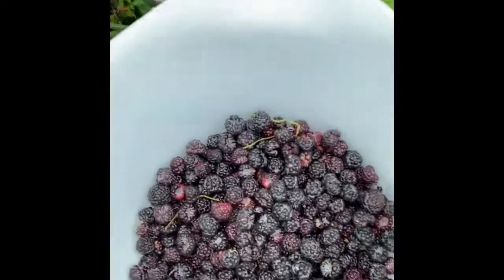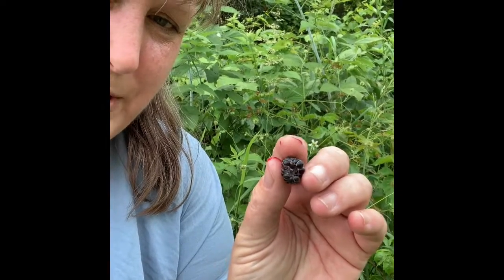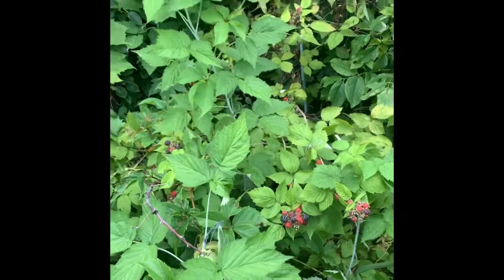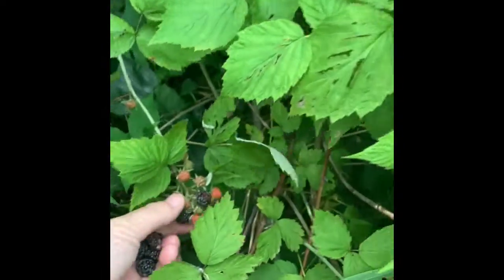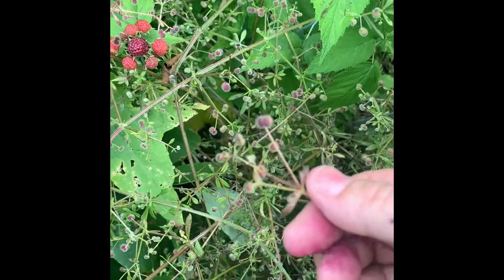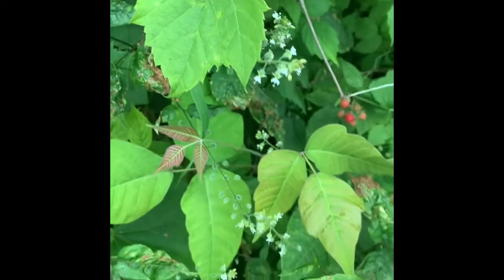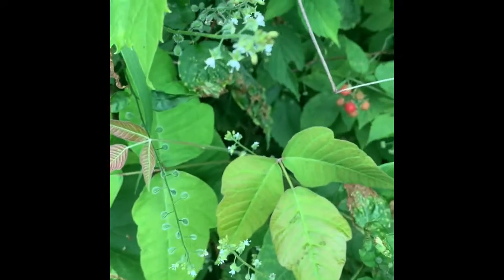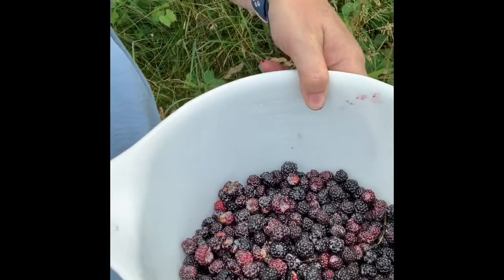Picking Black Raspberries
Learn about foraging black raspberries, tips to pick and things to avoid.